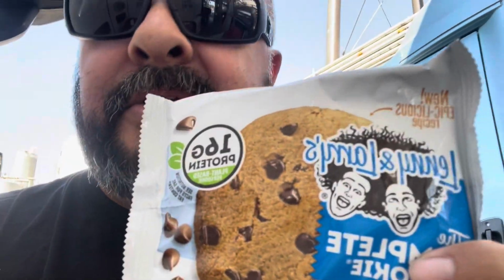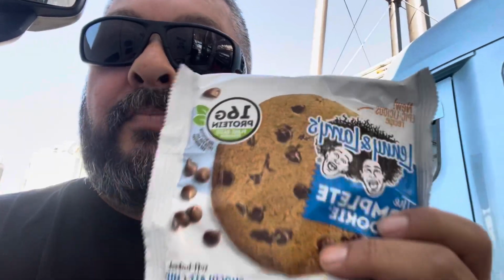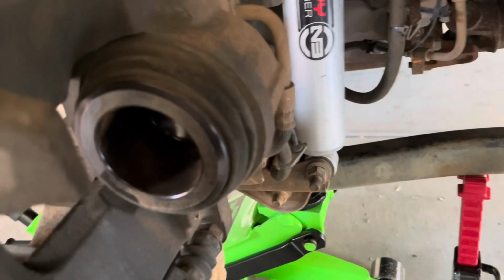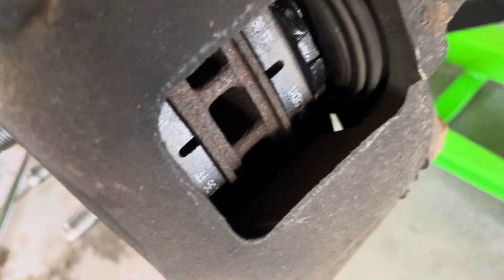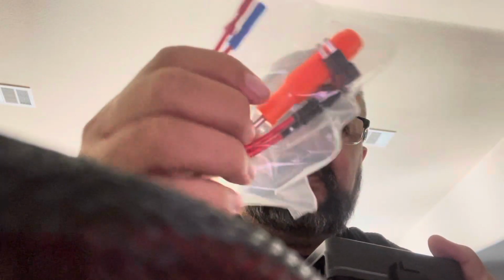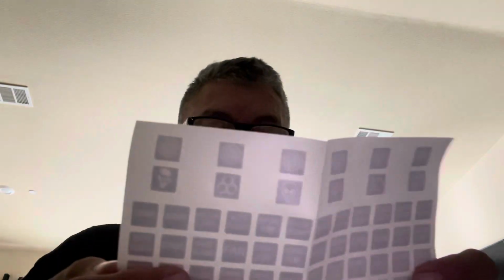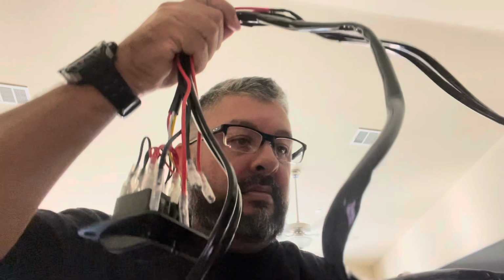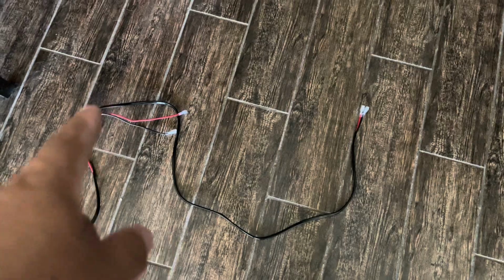Jeep repair and some much needed home time then back to work!